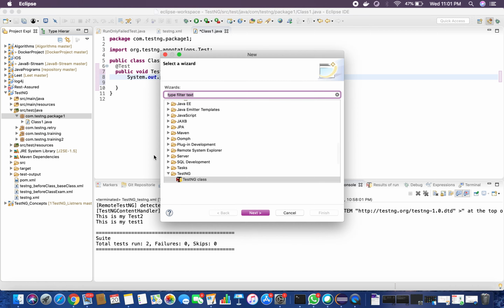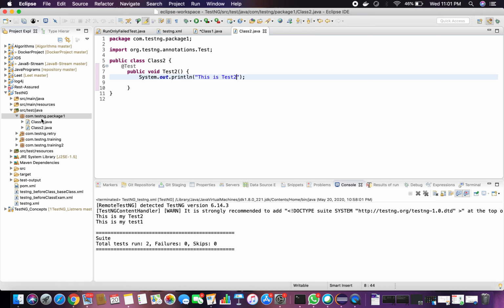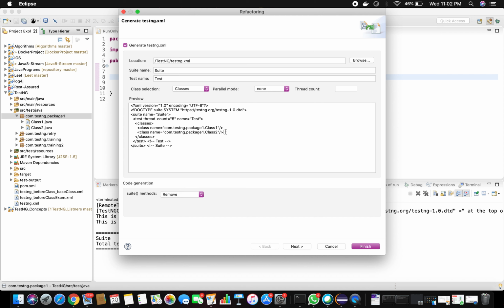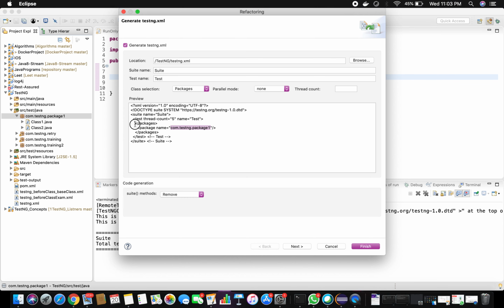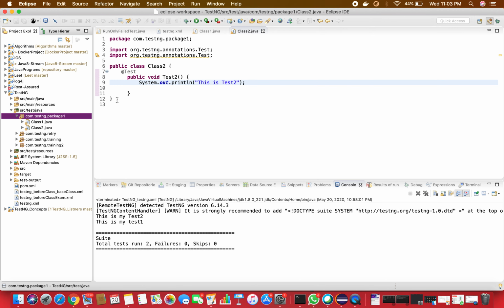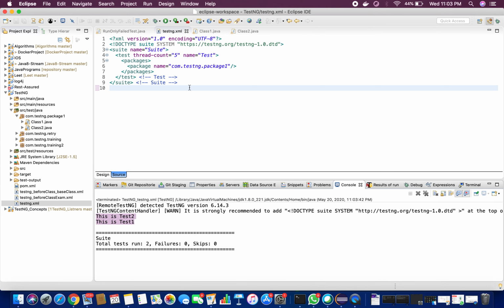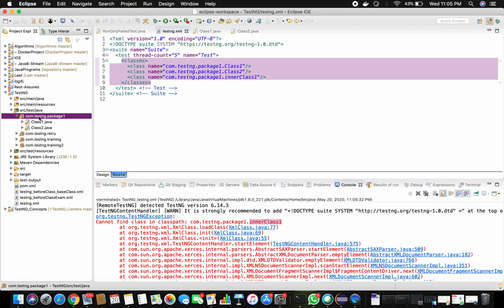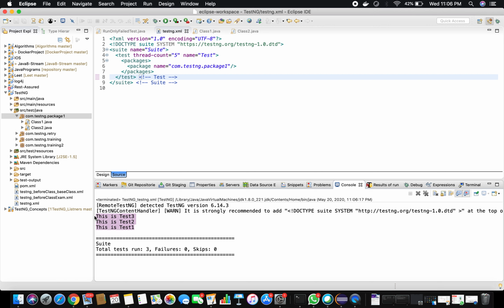TestNG - Advantages of Package tag in testNG XML